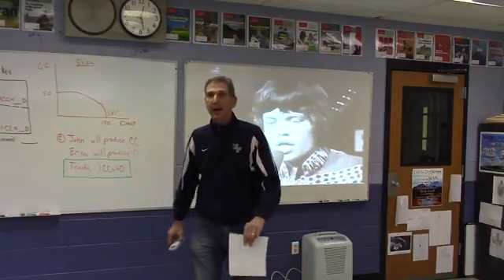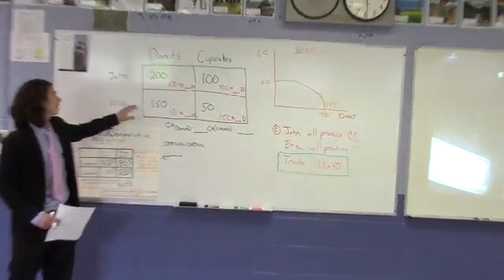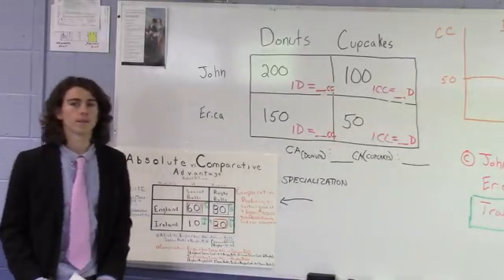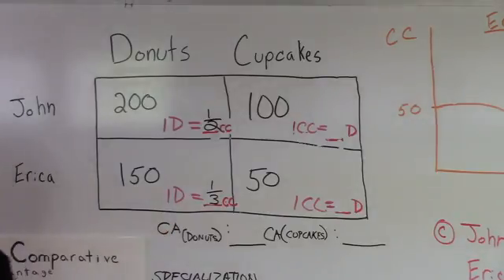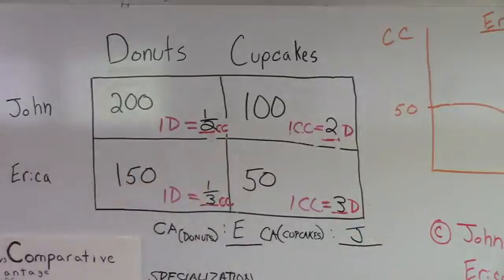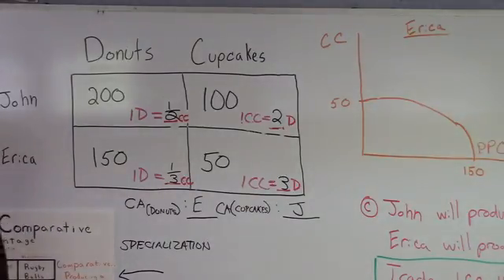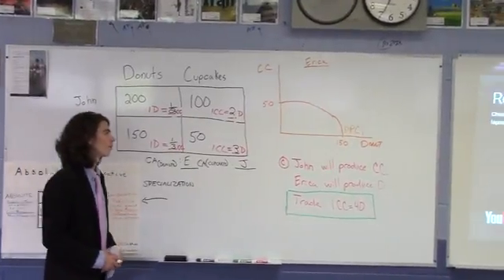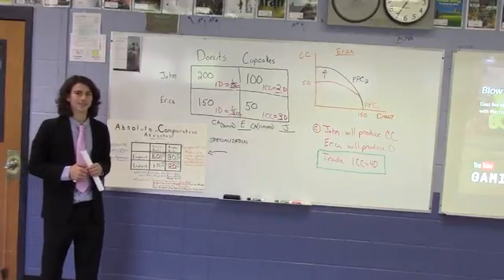MACRO 2016 FR Question #3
Presented by:

Ryan Sutton
Malvern Prep